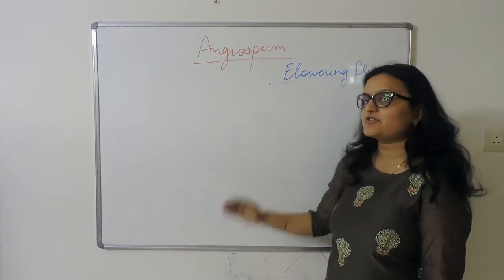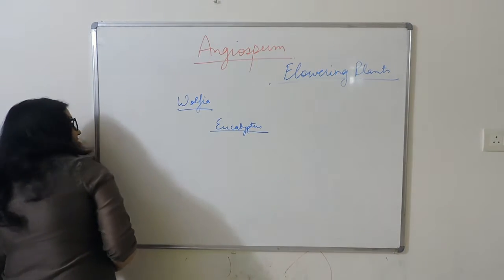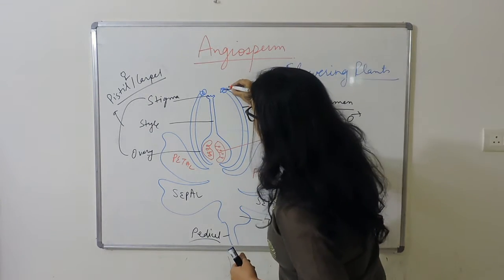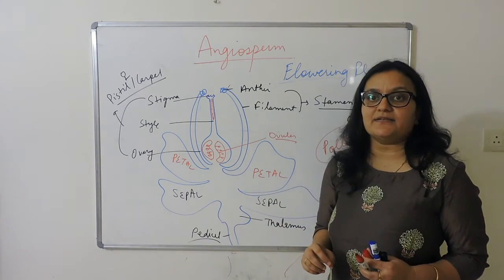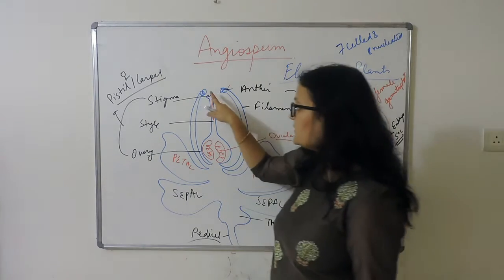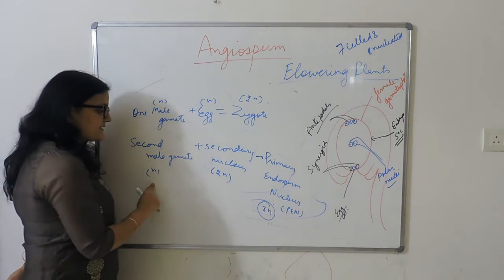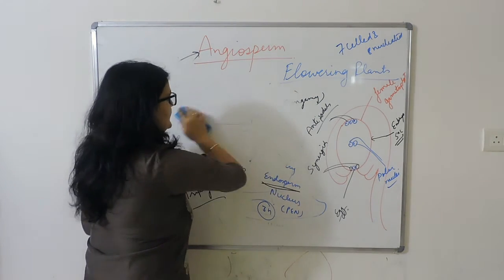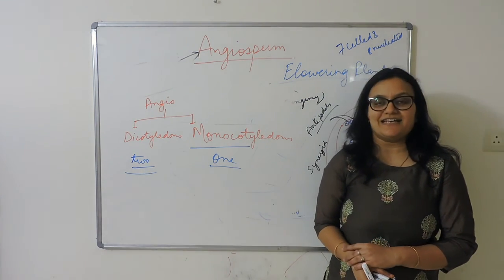Angiosperm | Double Fertilisation | Plant Kingdom | Class 11 Biology | Chapter 3 Part9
Introduction to Angiosperm, double fertilisation.
0:00 Angiosperm
6:00 Double Fertization
9:08 Classes of Angiosperm